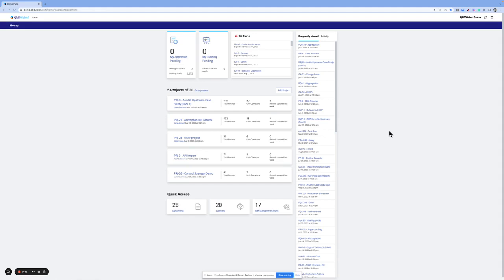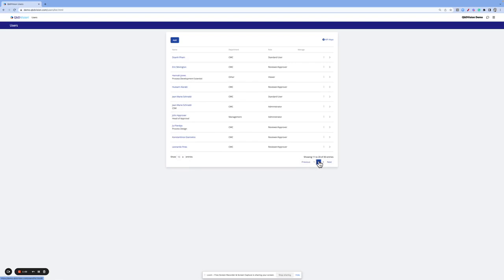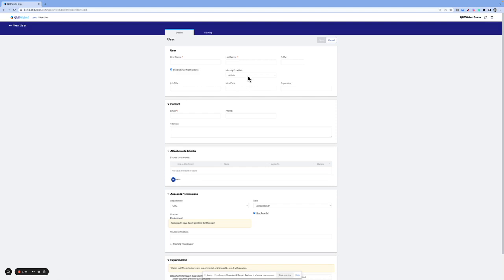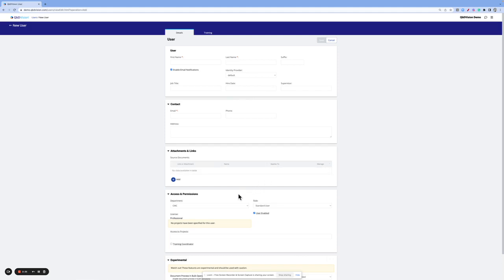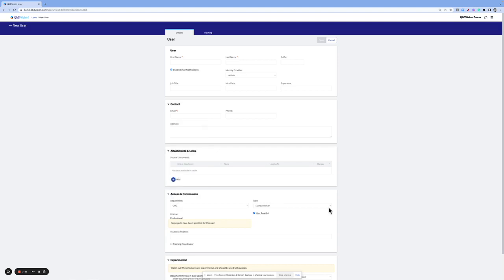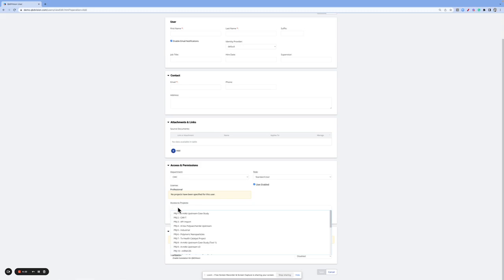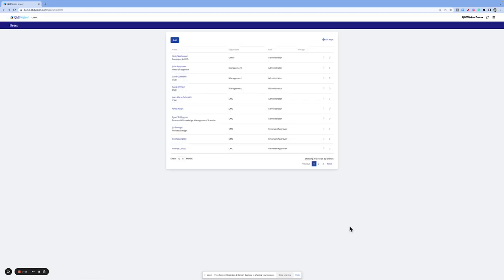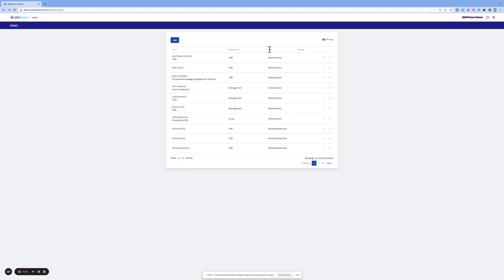Tutorial: Setting Up Users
Learn how to set up users in your account - user access is an important tool for managing your projects and your licenses.